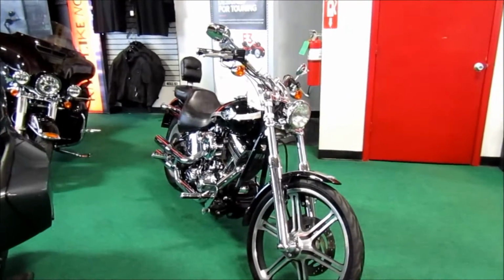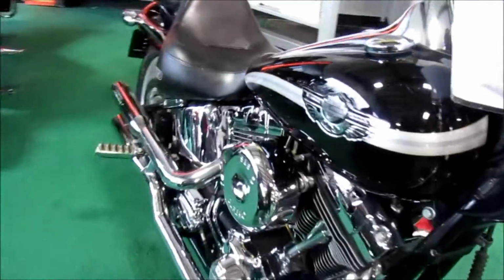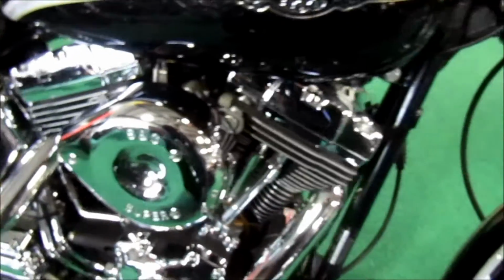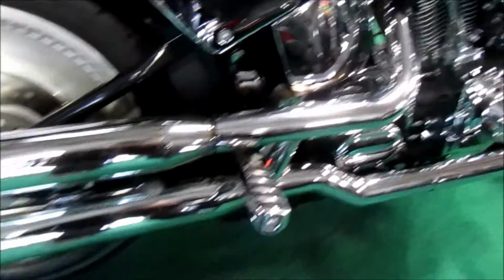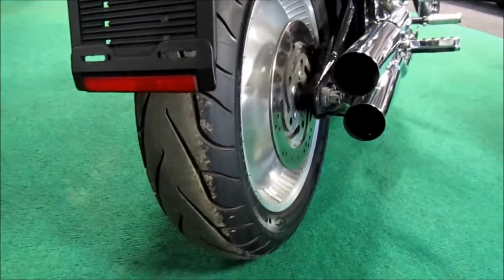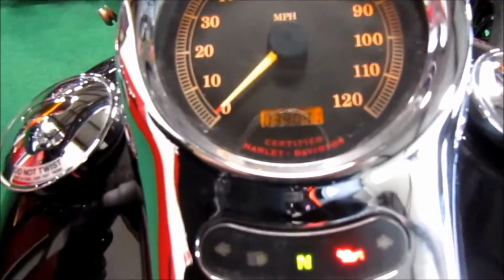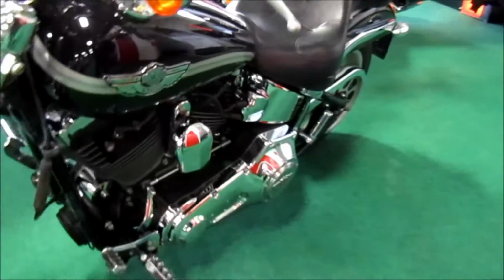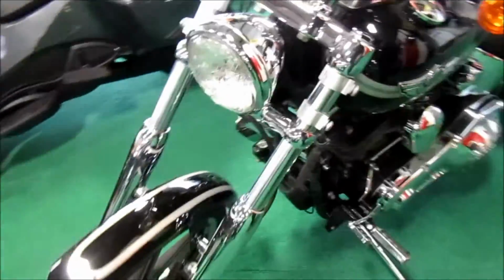2003 HD Softail Deuce Black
Clean and the miles are right for a 2003, this Duece would make any Harley owner proud.